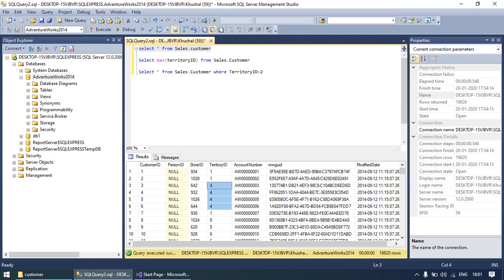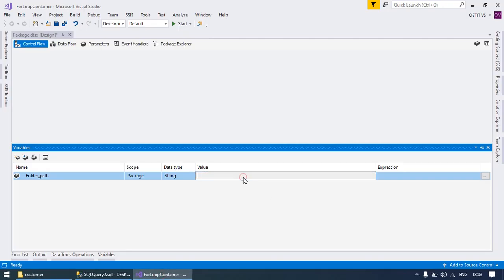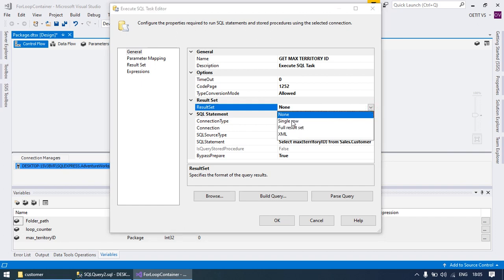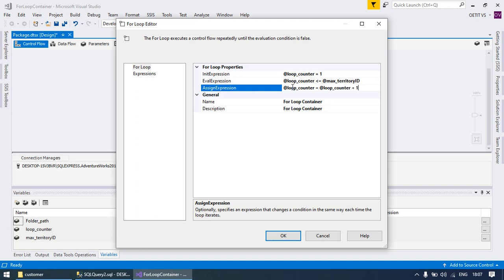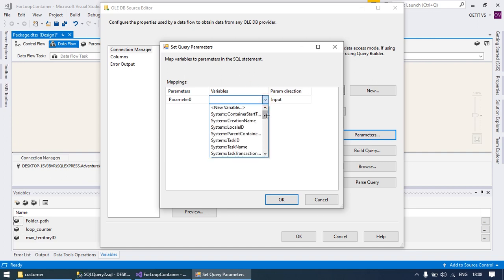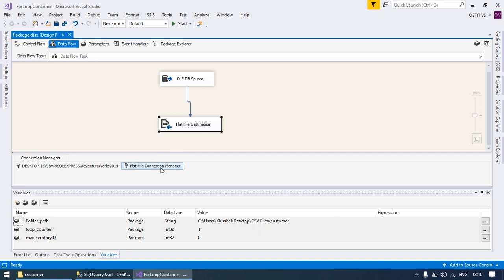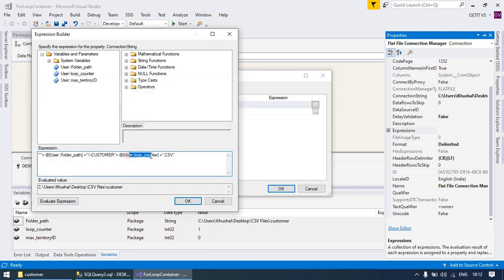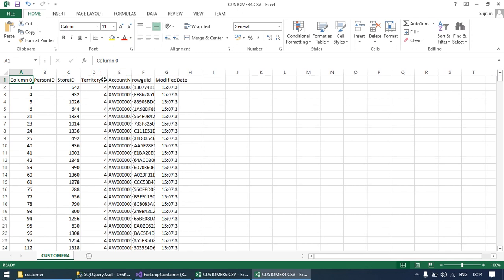ForLoopContainer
Use of ForLoopContainer with AdventureWorks Database in SSIS